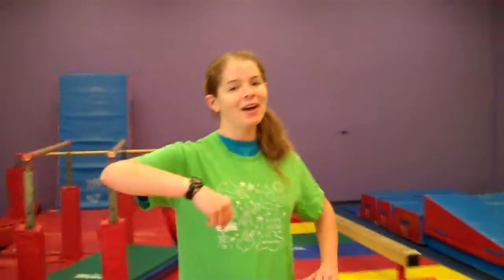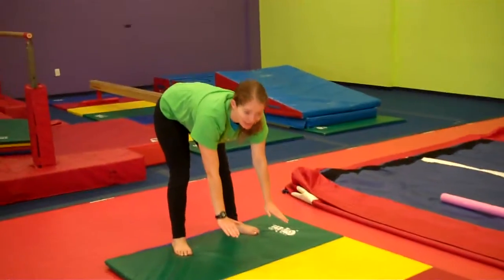PreK POPs!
Check out this week's personal outside practice for our PreK classes!